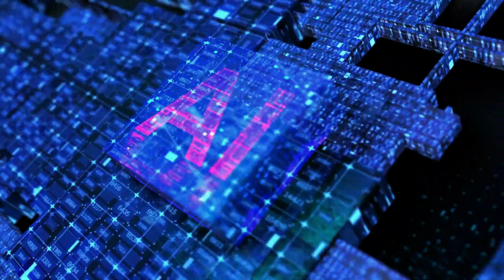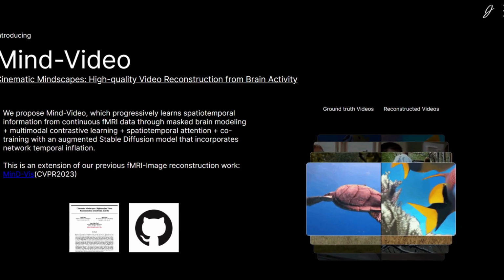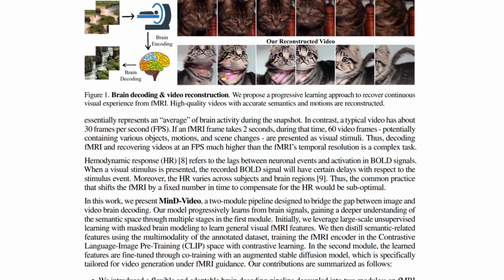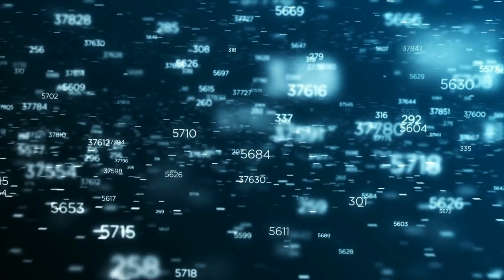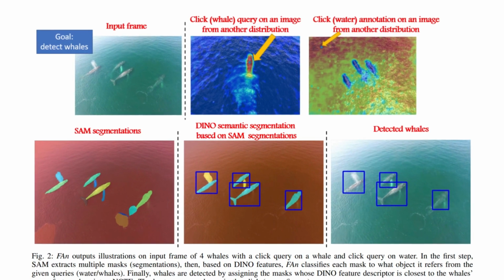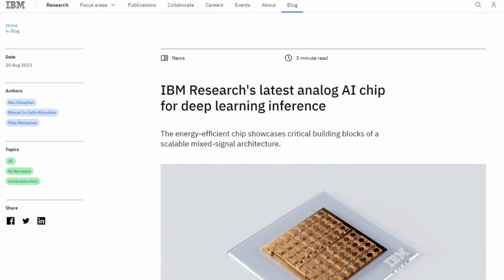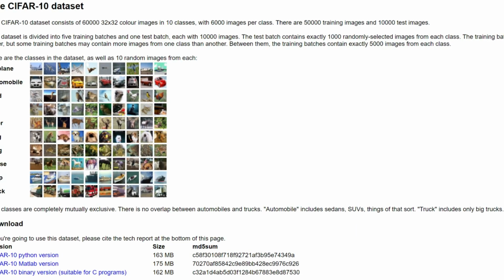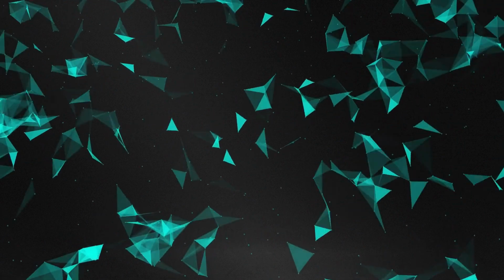This Week in AI: Realtime Mindreading, NVIDIA's Omniverse, Hacking Recaptcha's & More!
Here are the coolest updates in AI news & research this past week, condensed & simplified for you.

0:00 Intro

0:08 AI fixes motion-corrupted MRI scans

1:00 AI mindreading in realtime

2:20 AI can easily bypass Captchas

2:58 AI guesses age from x-ray scans

3:38 AI enhanced object tracking

4:44 NVIDIA's hyperrealistic Omniverse

5:23 IBM's new analog AI chip

6:06 Kneron's new NPU chip KL730